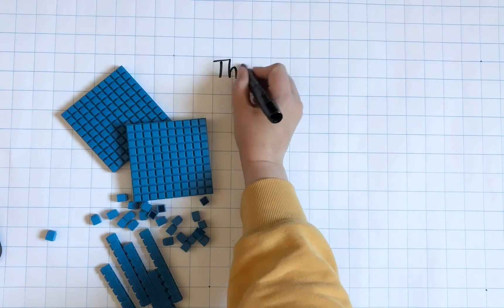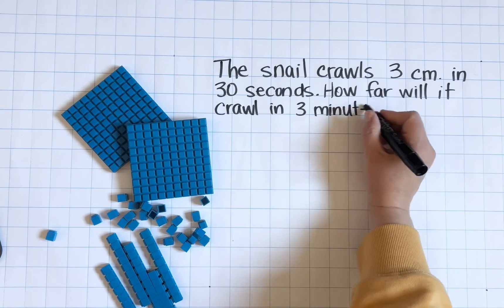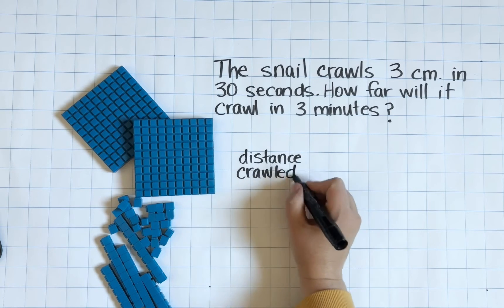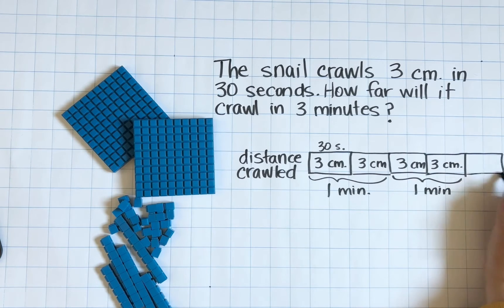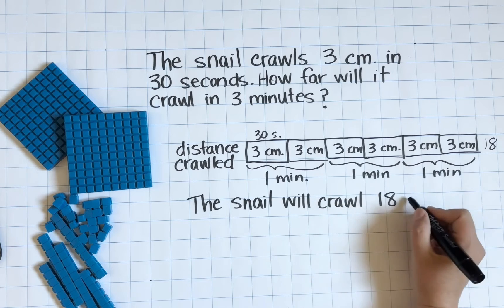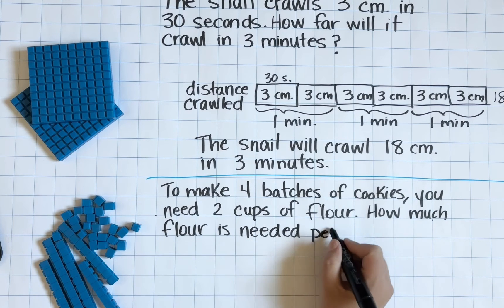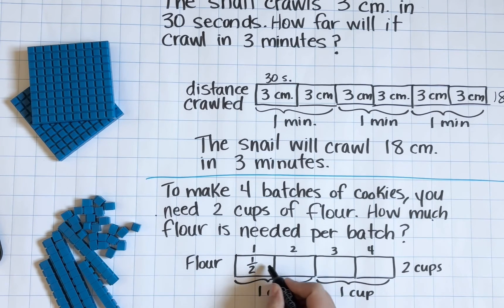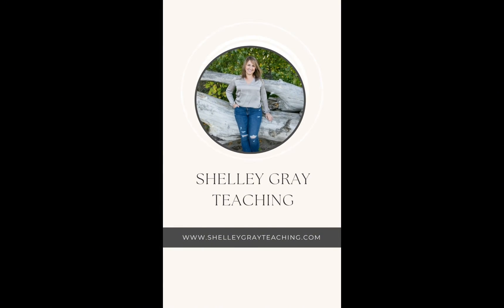Solving a Rate Word Problem Using Math Models and Manipulatives (Day 7 of 10)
Let’s talk about how we can use concrete, representational, and abstract learning together when it comes to solving word problems with rate. Here we will look at how to use model drawing along with a concrete manipulative like base 10 blocks in order to help students make sense of word problems. Making connections between these phases of learning can be powerful for students!

Get more support for using models and manipulatives in your classroom